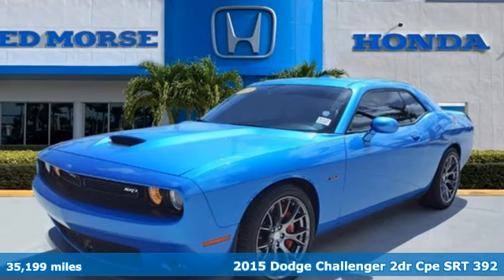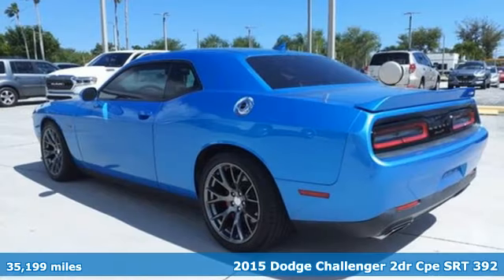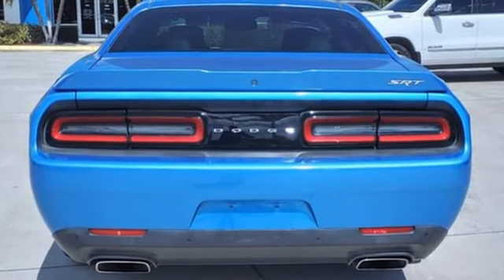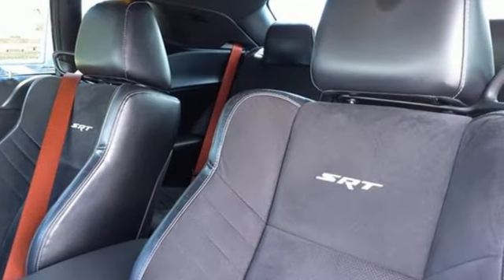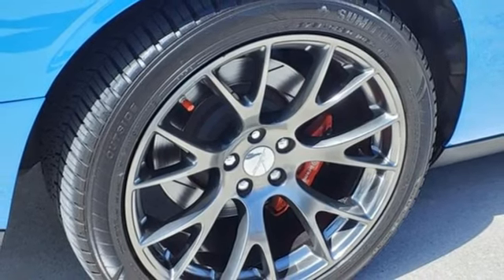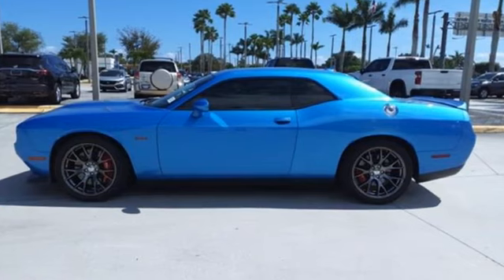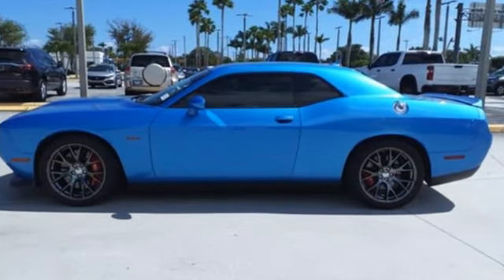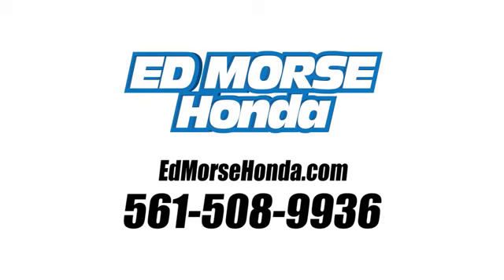Used 2015 Dodge Challenger West Palm Beach Juno, FL PB003151B - SOLD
Year: 2015
Make: Dodge
Model: Challenger
Trim: SRT 392
Engine: 6.4Ll 8 Cylinder Sequential-Port F.I.
Transmission: RWD 8-Speed Automatic
Interior: Black
Mileage: 35199
Stock #: PB003151B
VIN: 2C3CDZDJ0FH822394

Address:
3790 West Blue Heron Boulevard